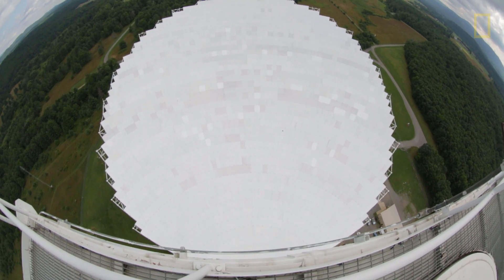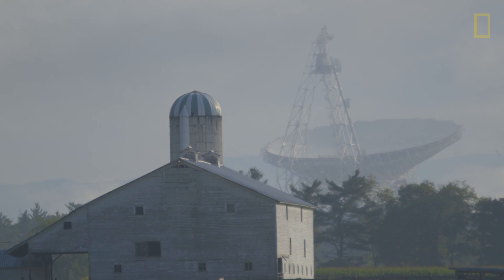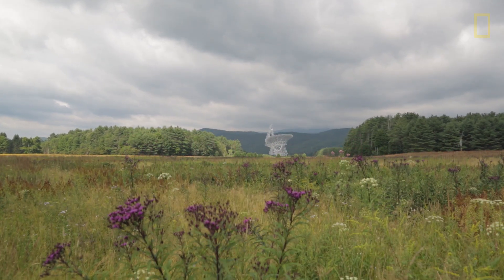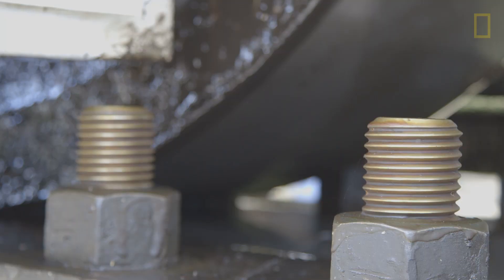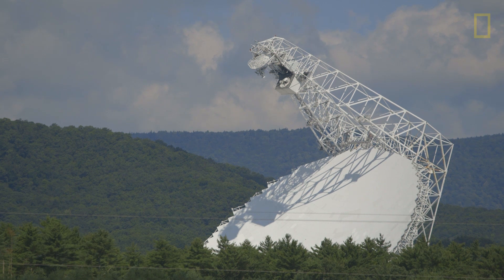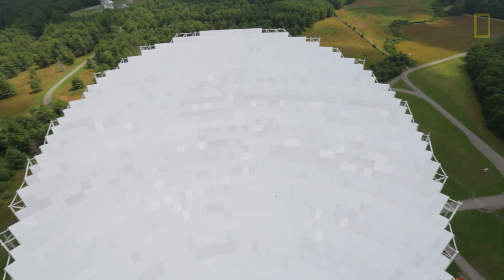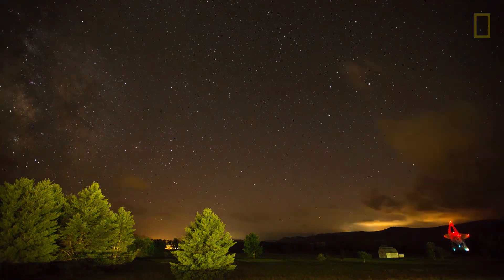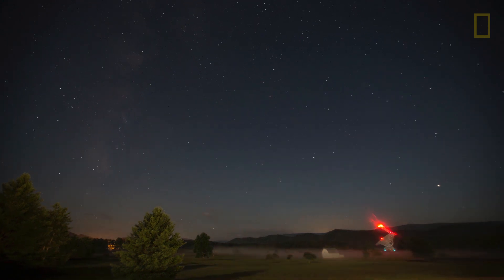The Largest Fully Steerable Telescope in the World | National Geographic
The Green Bank Telescope, located in Green Bank, West Virginia, is home to the largest fully steerable telescope in the world. Taller than the Statue of Liberty, and with a diameter equivalent to the length of three U.S. football fields, this engineering marvel is precise enough to capture the faintest radio waves in the cosmos. Using the data from the GBT, researchers and scientists are able to study the faintest radio objects in the universe.

Watch a video about a nearby town with no cell phones or Wi-Fi due to National Radio Quiet Zone restrictions:

PRODUCER & VIDEOGRAPHER: Jason Kurtis
FIELD PRODUCER: Sasha Ingber
EDITOR: Nick Lunn